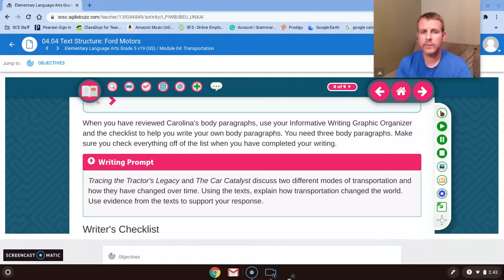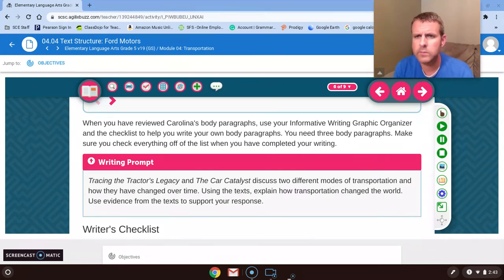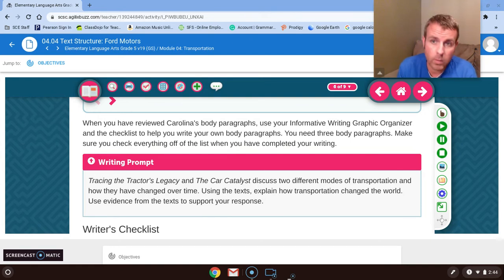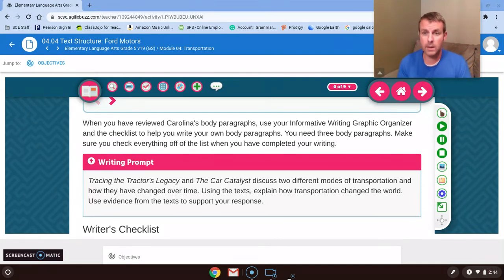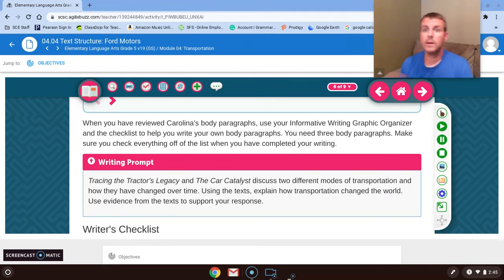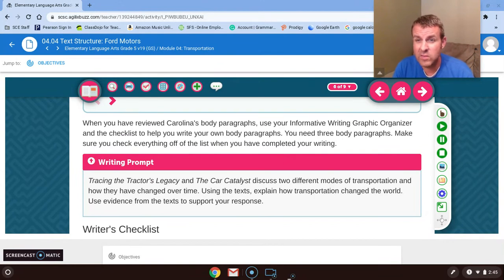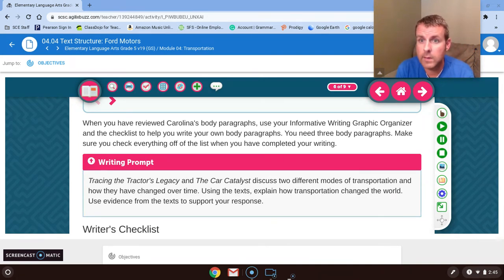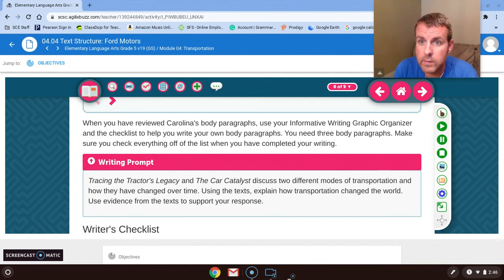4.04 5th-Grade Writing Supplement